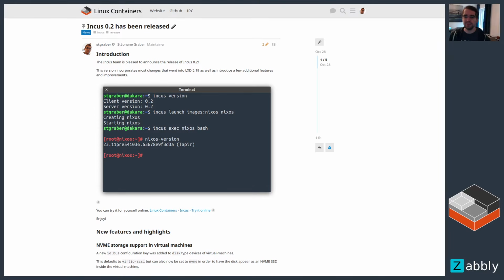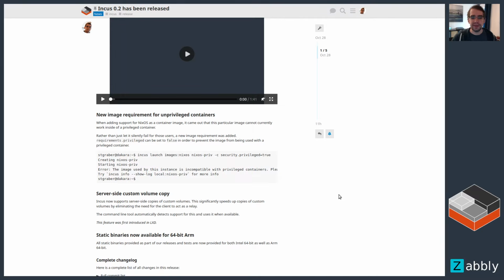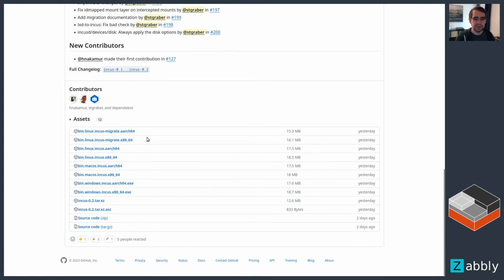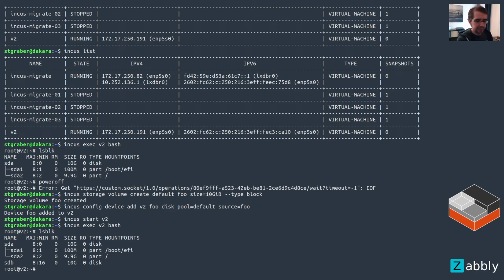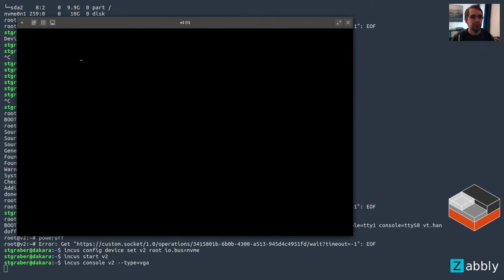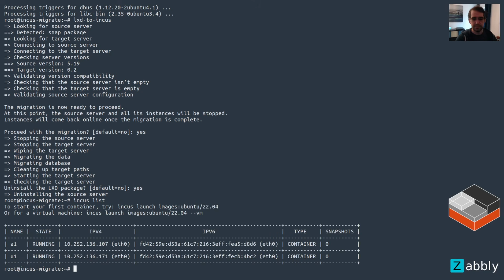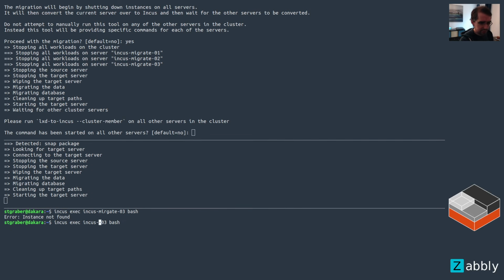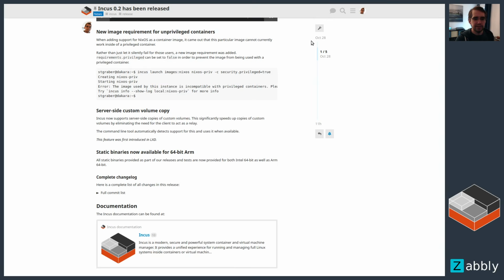Introducing Incus 0.2!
Incus 0.2 is the second release of Incus. It includes changes from LXD 5.19 as well as a number of new features and improvements of its own!